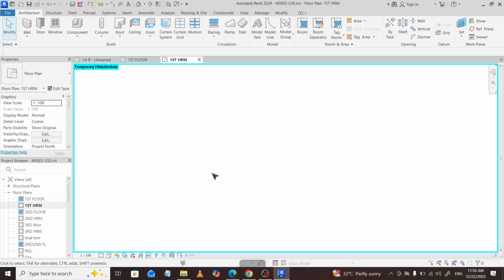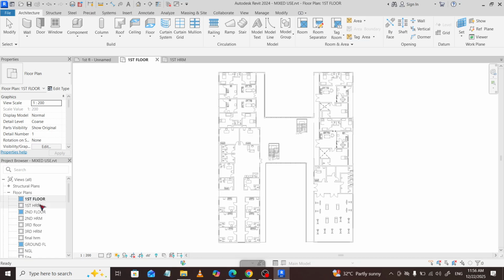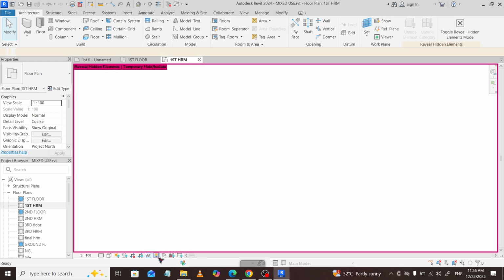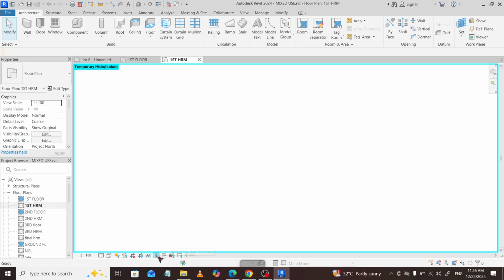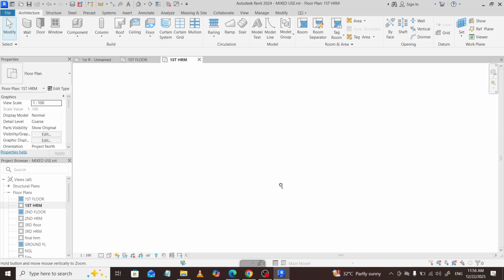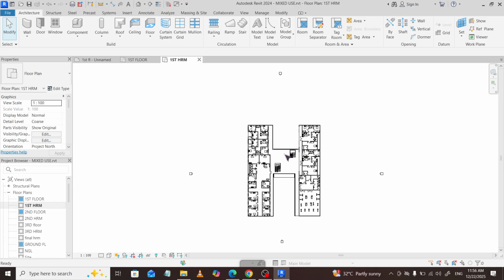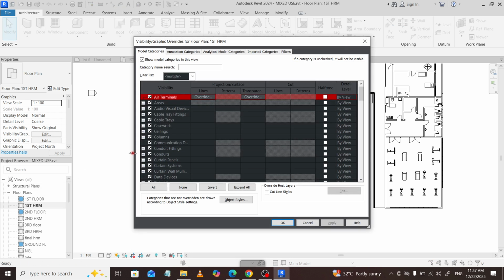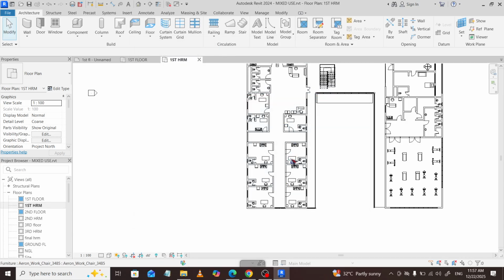How to Unisolate Elements in Revit 2026 (Turn off Isolate Mode of Elements)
How to unisolate elements in Revit is simple using the Temporary Hide/Isolate controls. In this tutorial, you’ll learn how to restore hidden elements back into your view.

This step-by-step Revit guide covers how to click the lightbulb icon, reset Temporary Hide/Isolate, and ensure categories or elements are fully visible again. It’s perfect for architecture students, BIM professionals, and anyone working with detailed views in Revit.

If elements are still missing after turning off isolate mode, this video explains how to check Visibility/Graphics settings and view filters to restore everything correctly.